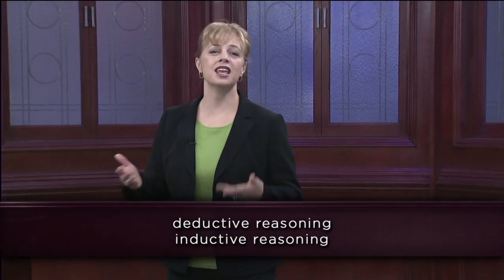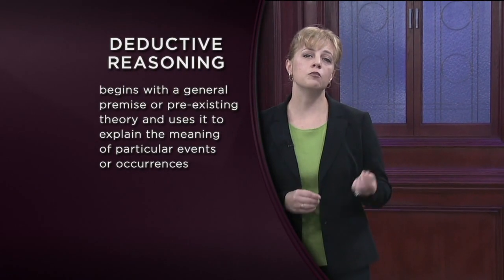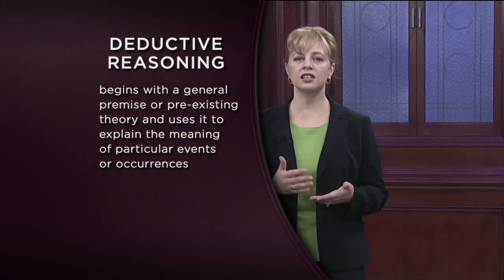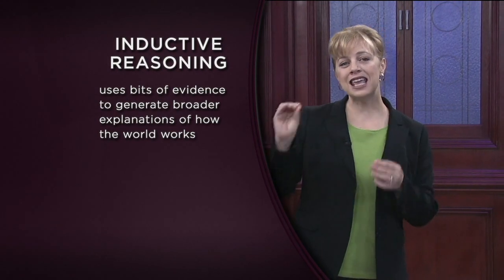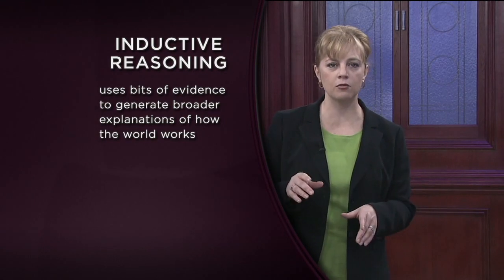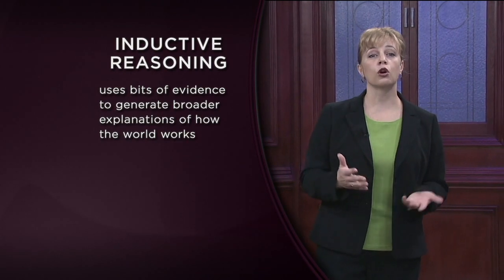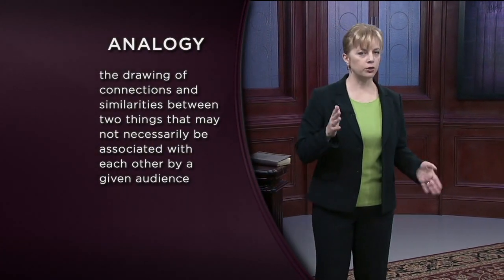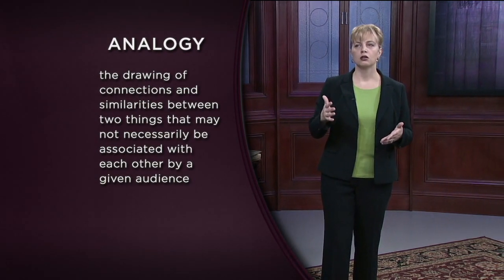Invention & Arrangement – How to Generate Brilliant Ideas and Organize Them Powerfully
Struggling to come up with ideas — or to put them in the right order?

In this strategy-rich episode of the Literature & Language series, we explore two timeless tools of rhetoric: Invention (how to find ideas) and Arrangement (how to organize them for maximum impact). These are the first two canons of classical rhetoric — and they’re still essential for anyone writing, speaking, or creating content today.

🧠 What you’ll learn:

What “Invention” means in writing and rhetoric

How to generate strong, original ideas for any topic

How to structure your argument for clarity and persuasion

The difference between random thoughts and persuasive flow

Tools and examples from essays, speeches, and creative writing

Whether you’re preparing a speech, writing an essay, or crafting content — mastering Invention & Arrangement will help you work smarter, not harder.